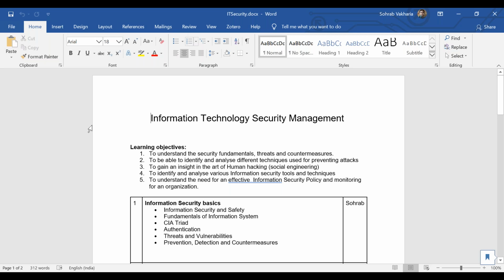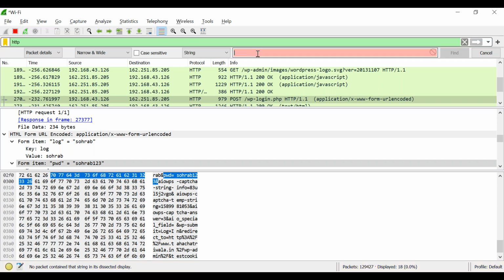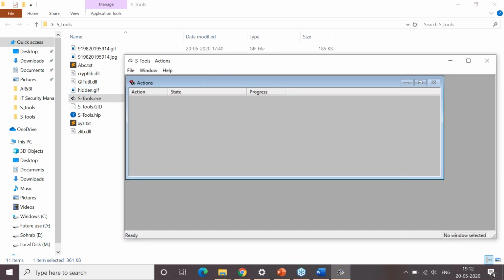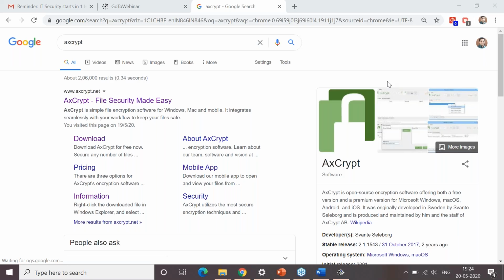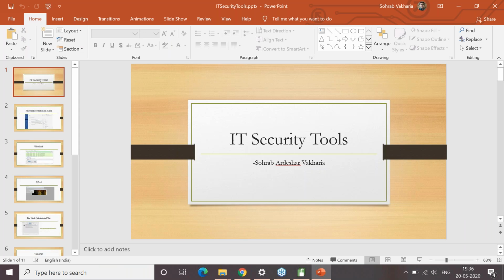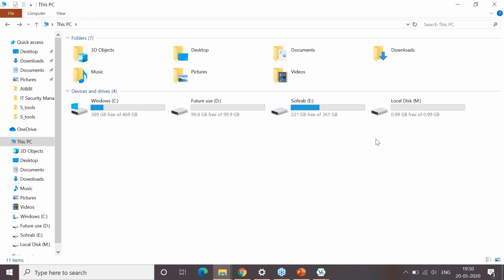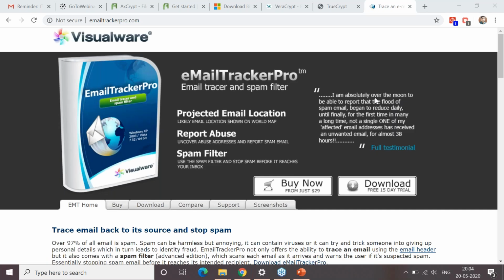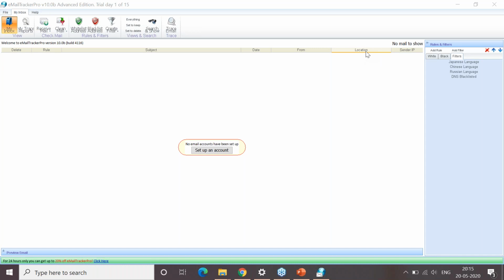IT Security 2